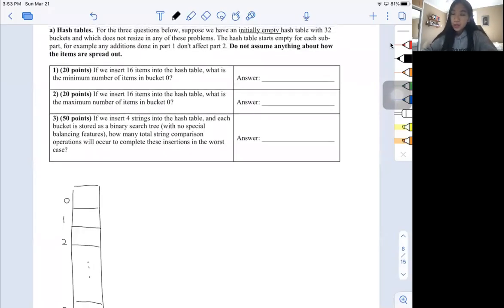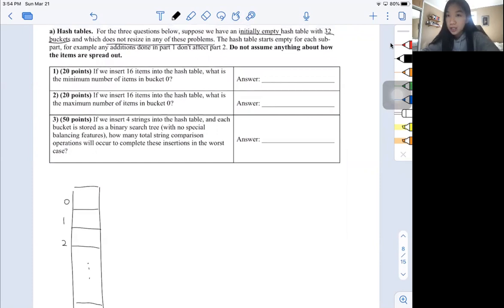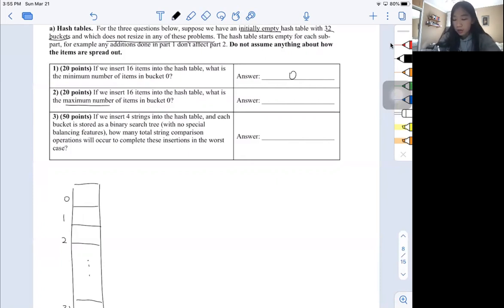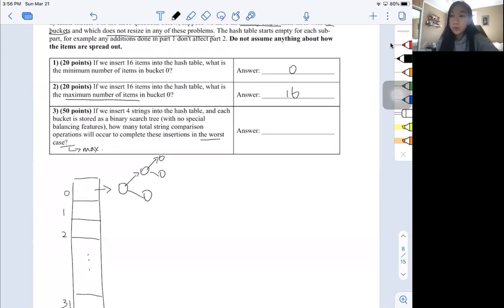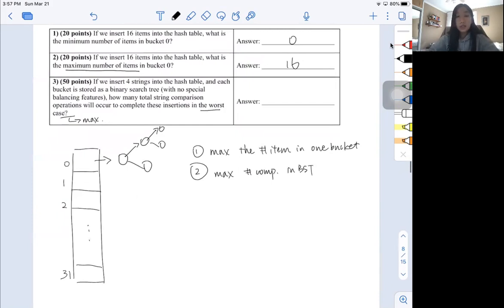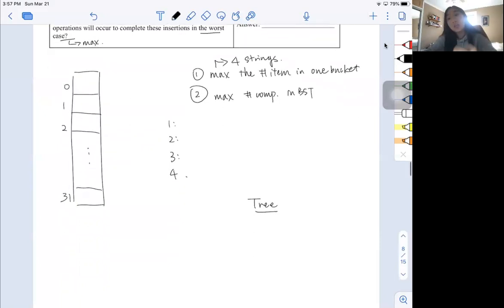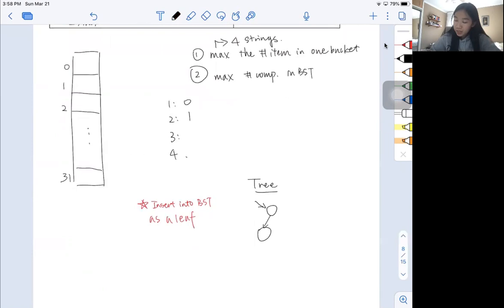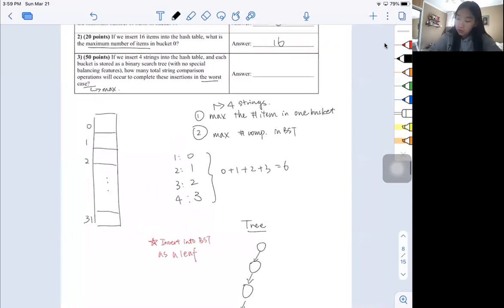Spring 2021 Midterm 2 Q5a